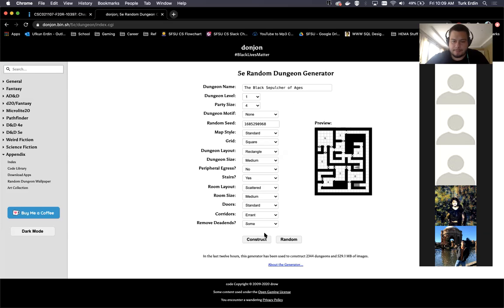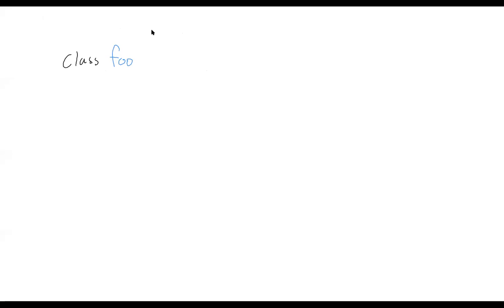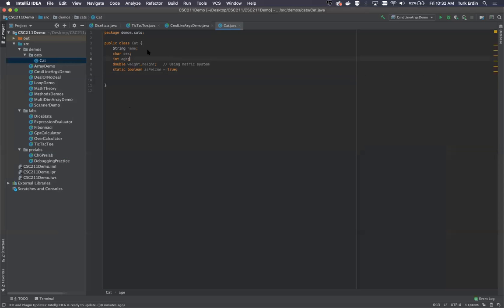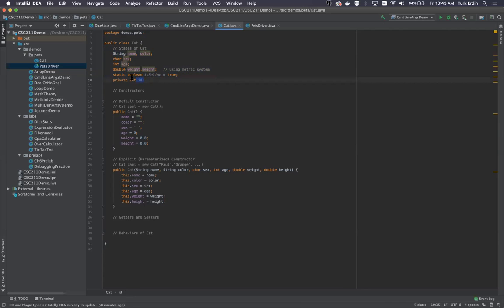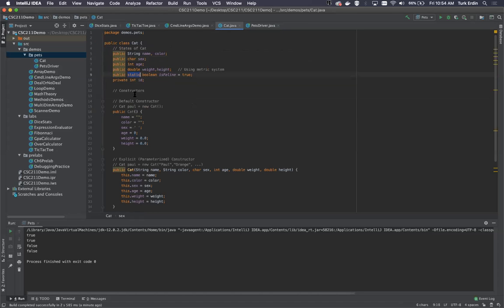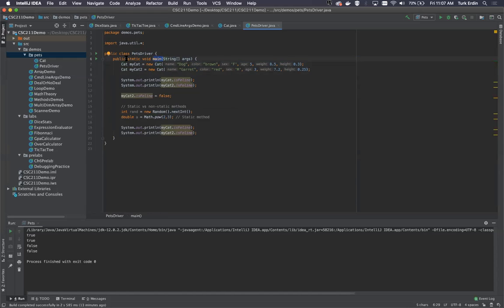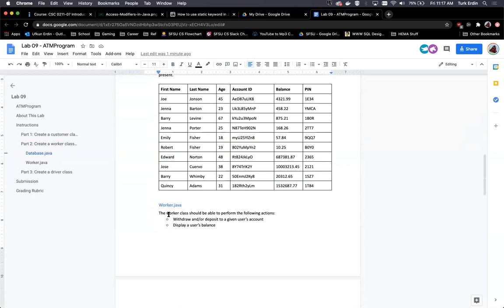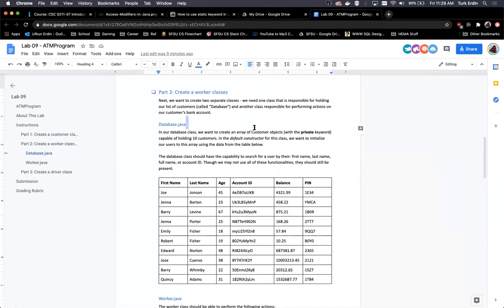[CSC 211.07] 11/13/2020 Lecture Recording